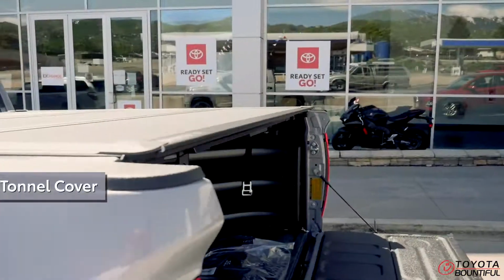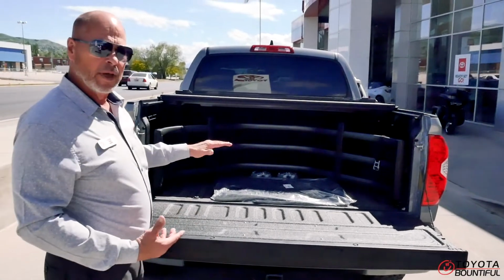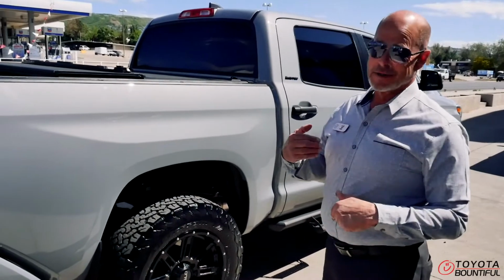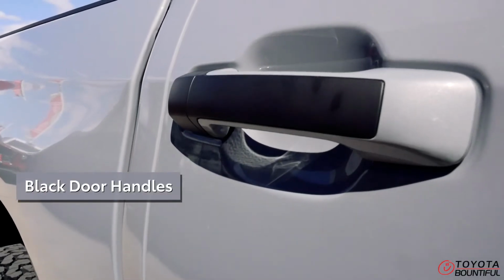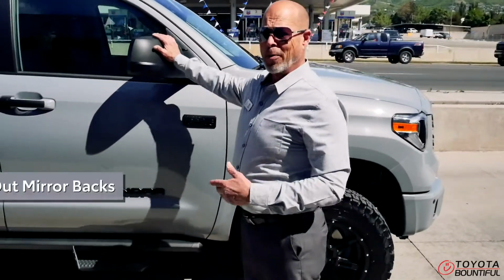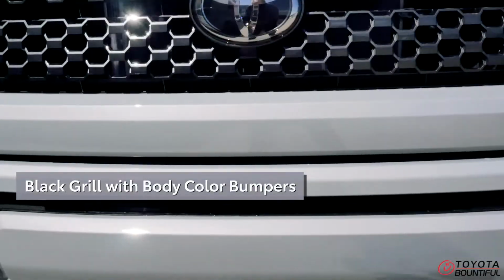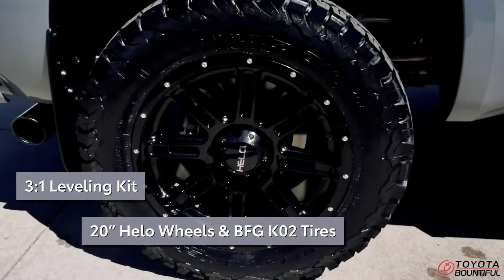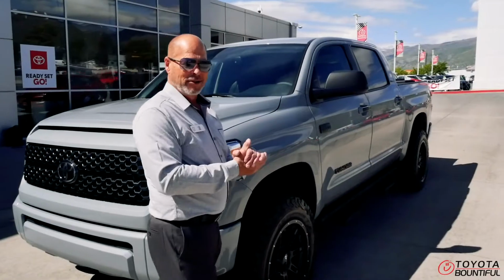2020 Lifted Cement Tundra Limited with Texas Mike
Dadgummit! Texas Mike hijacked all the chrome off this beast of a 2020 Toyota Tundra Limited CrewMax! What he did with that empty space is all in this short video. Check out the 3:1 lift and level along with several other accessories and mods done to this giant truck.

Want to see more Texas Mike? Go to Toyotabountiful.com/all-make-accessories/texas-mike to see all of our custom builds and start to put something together for yourself at toyotabountiful.com!